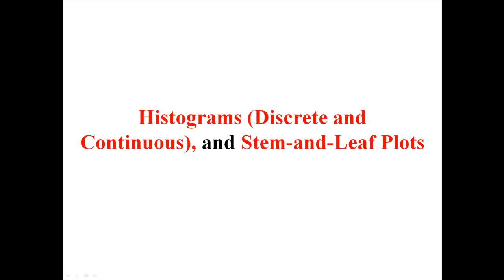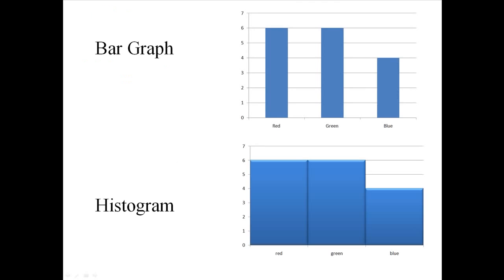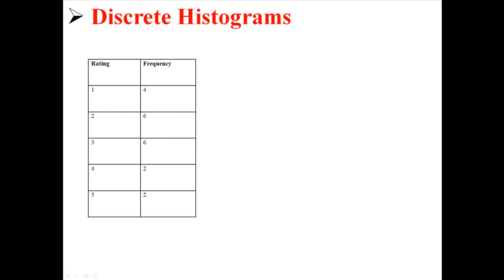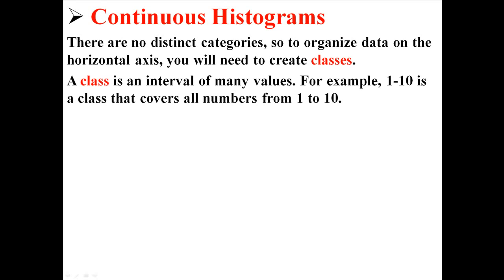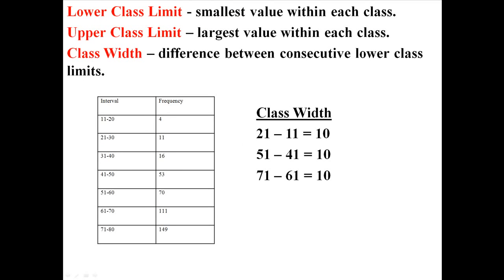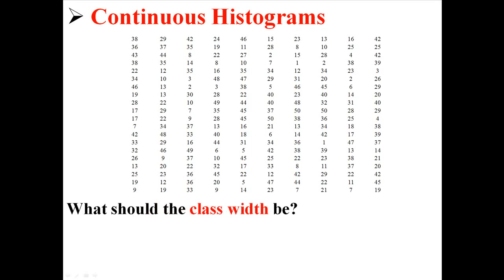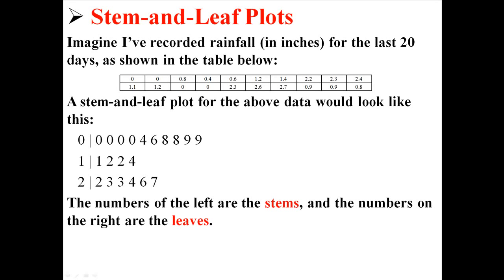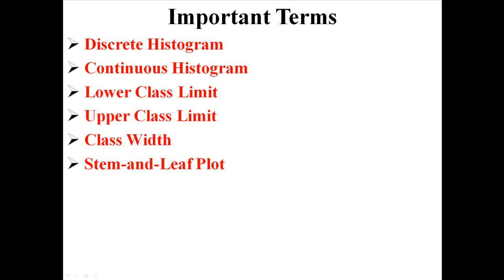Histograms and Stem & Leaf Plots